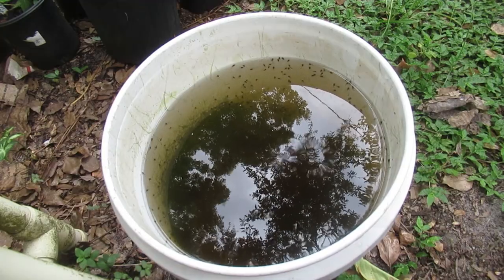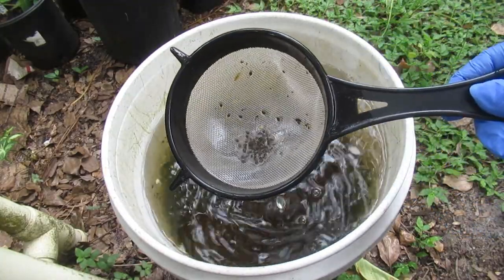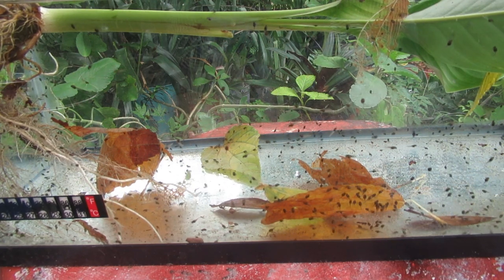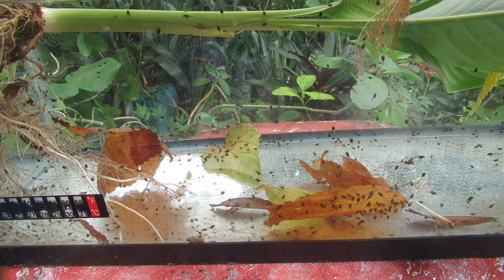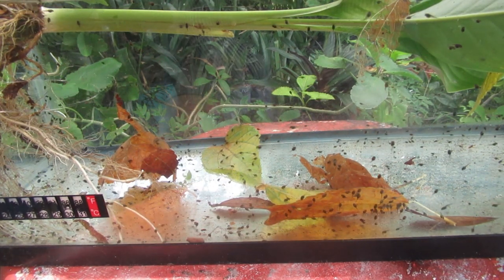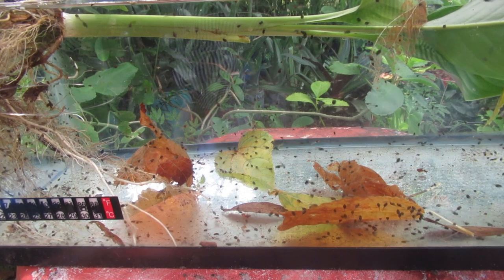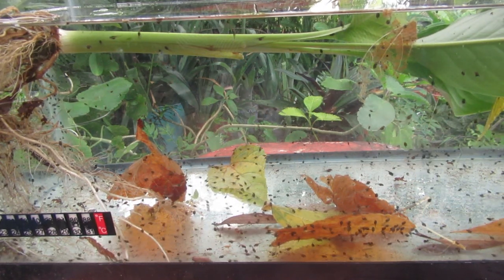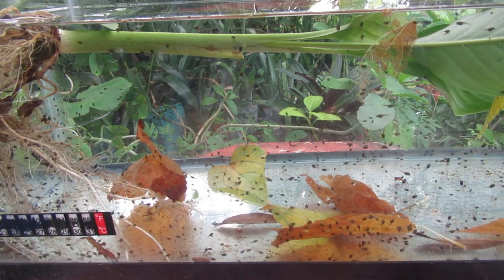Raising tadpoles in the garden is a fun project. Frogs are extremely important to the garden.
We sometimes think of frogs as an irritant with their croaking and jumping around,  but frogs are an extremely important part of the garden.  They are an indicator of how healthy your landscape is.  Frogs are prey and predator.  Frogs eat insects and other creatures and many creatures eat frogs, from the tadpole stage to adult frogs.   This is a great project and don't worry about having a glut of frogs hatch out, nature has built in a high mortality rate.